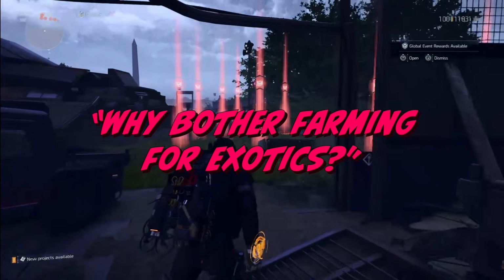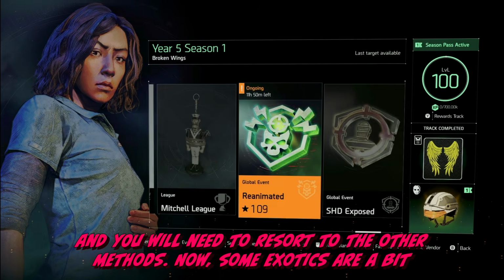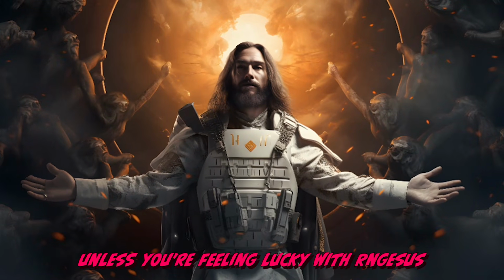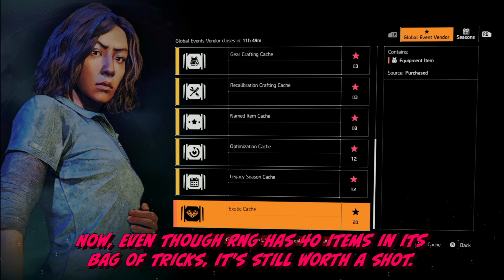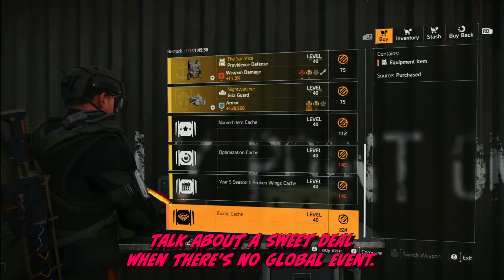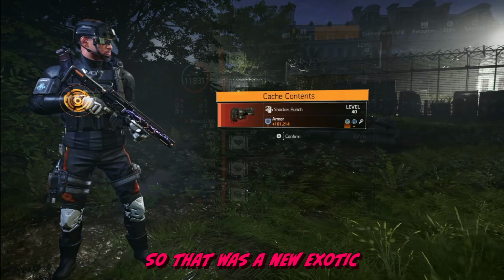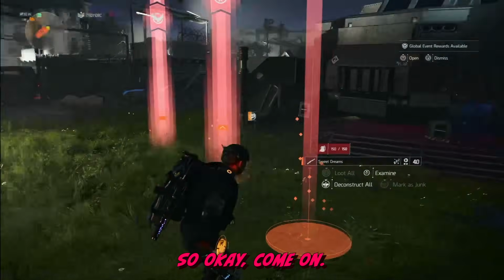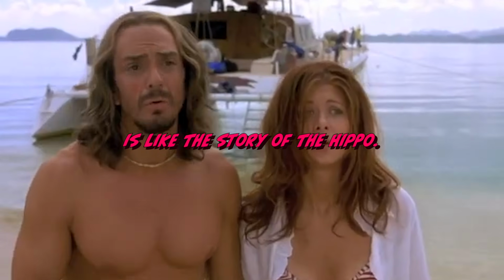The Division 2 Exotic Farm & How To Get St Elmo's Engine (tips and tricks)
The Division 2 Exotic farm and How to get the St. Elmo's Engine Exotic in 2023. Make the best builds with the best exotics for PVE.

00:00 INTRO